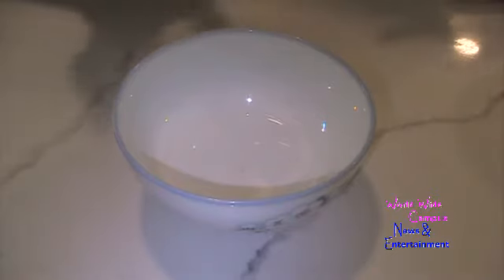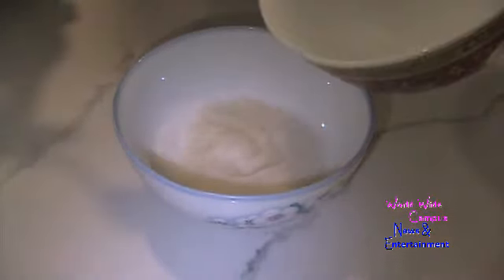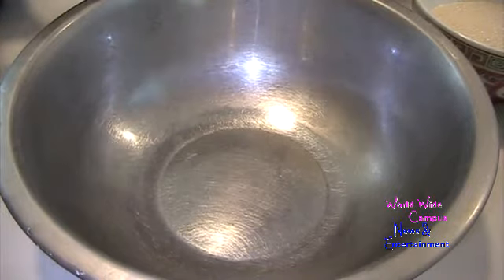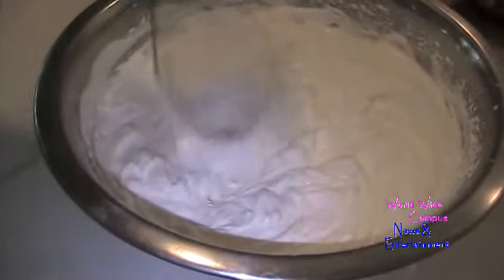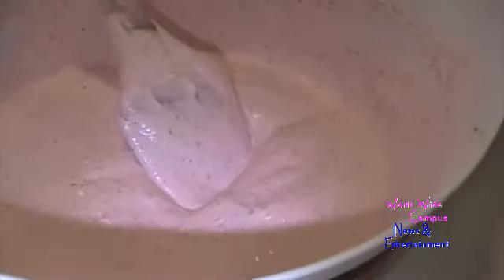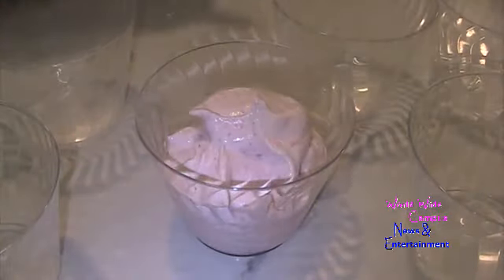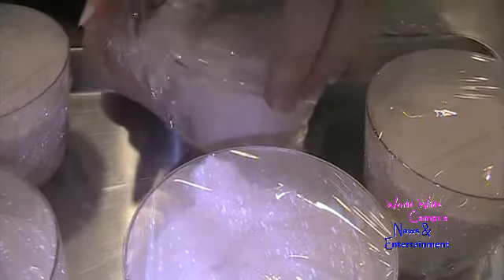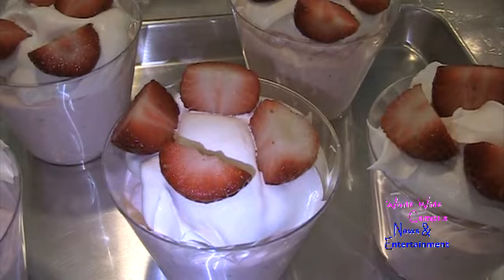Strawberry Mousse for Valentine’s Day | In The Kitchen with World Wide Campus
In this video, World Wide Campus News & Entertainment as these recipe will be shows you how to make the one for easiest Valentine’s Day desserts, Strawberry Mousse.

1 cup of Strawberry Purée
1 envelope of Knox Unflavored Gelatin
2 tablespoons of Cold Water
¼ cup of Boiling Water
1 cup of Heavy Cream
¼ cup plus 2 tablespoons of Granulated Sugar
½ teaspoon of Pure Vanilla Extract, you can also try with Strawberry Extract that you want

First you want to sprinkle the gelatin over cold water, stir around, let sit for a two to three minutes, pour in the boiling water, keep stir around to dissolve, then add right in the large bowl of strawberries has been puree, and blend it nice and well combined. Set it aside to prepare the thickened cream. In a frozen metal bowl, pour in the whipping cream, sugar, then the extract of vanilla, and over whip on high until very thickened. Once after thickened with cream with sugar and extract of vanilla, add it in the strawberry and gelatin mixture, and fold it in. Using the smaller sized ice cream scooper, spoon the strawberry batter into each of the plastic dessert cups about half way through. Cover tightly with some plastic wrap, and refrigerate for 1 hour. After 1 hour, take it out from the fridge, remove some plastic wrap, top it with some whipped cream or cool whip, and some more strawberries on top.

And here’s the finished Strawberry Mousse. Happy Valentine’s Day!